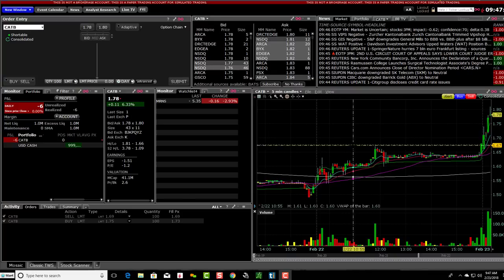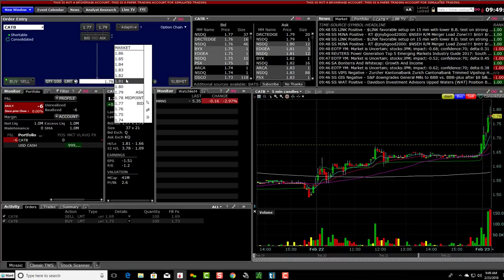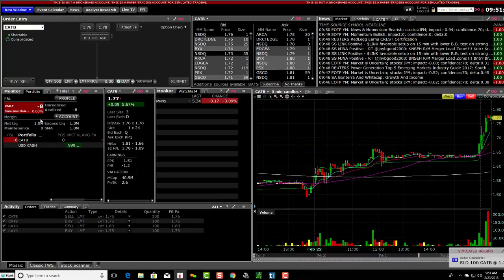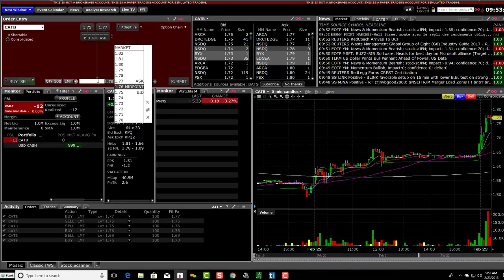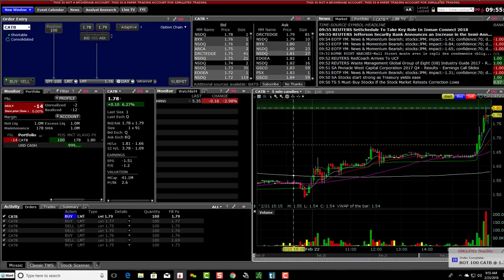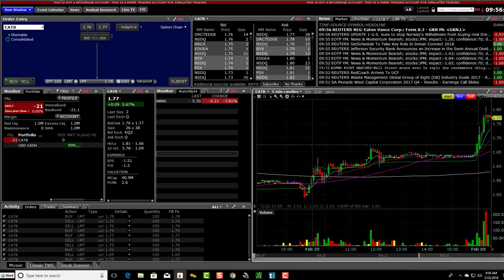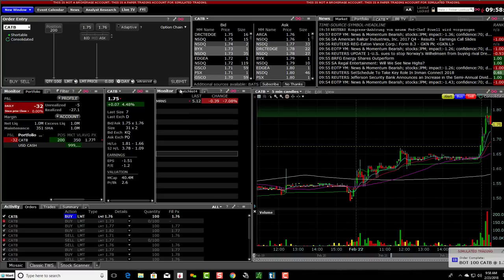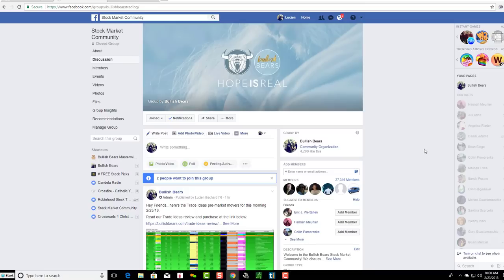How to Use Interactive Brokers Platform to Place a Trade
This Interactive Brokers video will show you how to place a trade on their platform. Read our Interactive Brokers review

Join Our Trading Community & Receive:
• Trading Courses
• Trade Rooms
• Live Streaming
• Alerts
• Watch Lists